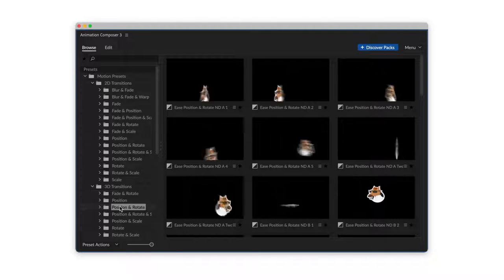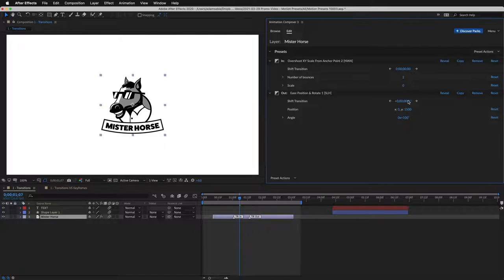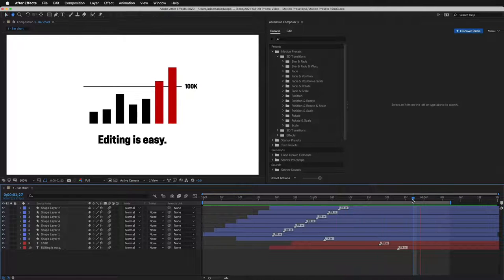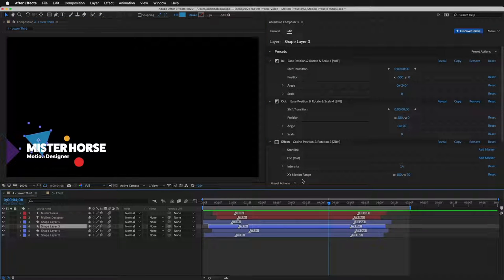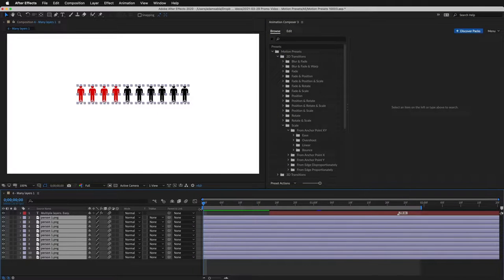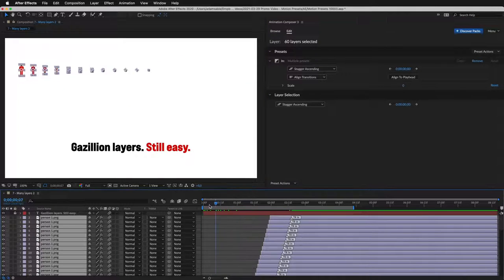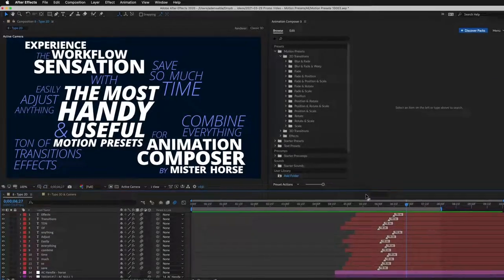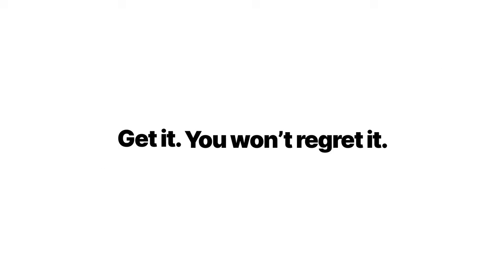Motion Presets for Animation Composer V2 - AE Templates Free Download